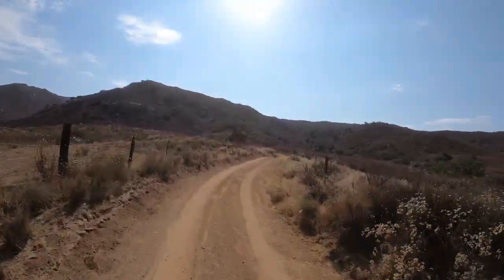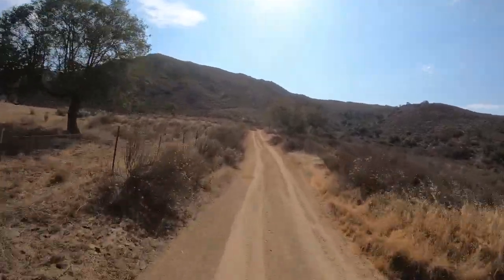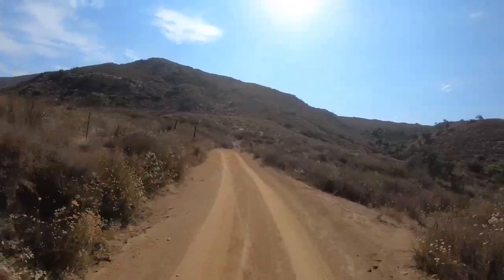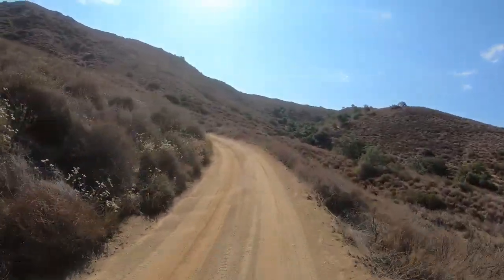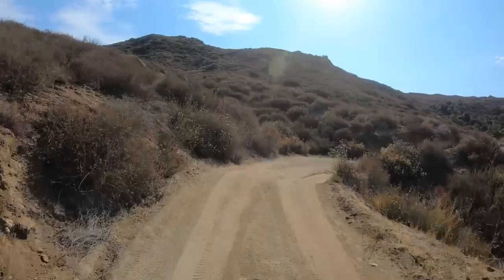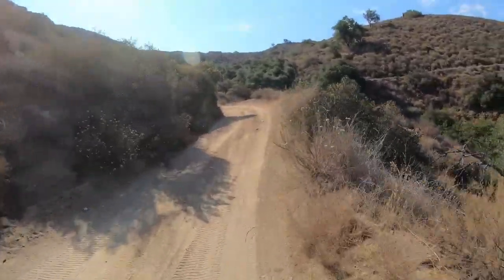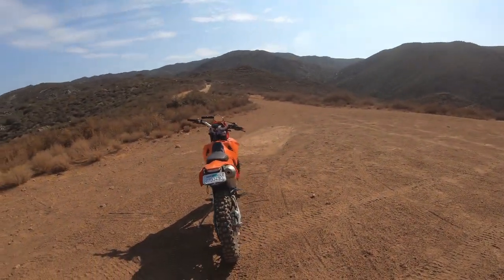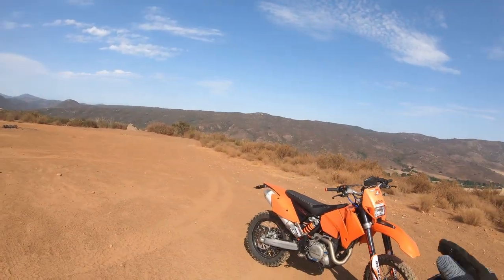2007 KTM 525 EXC Vid 1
Maiden run of my Semi Restored 07' KTM 525 EXC. Editing the rest of the ride now and will post later.